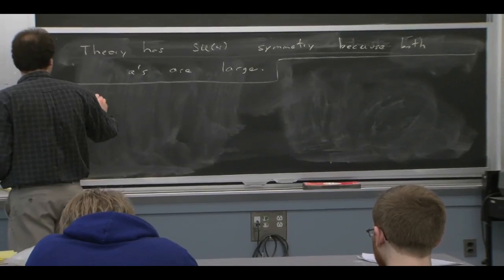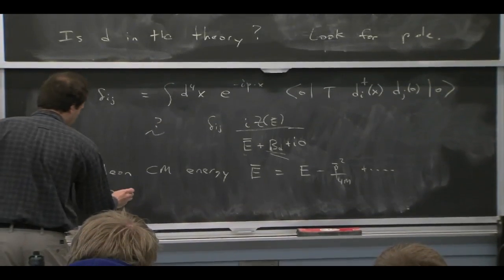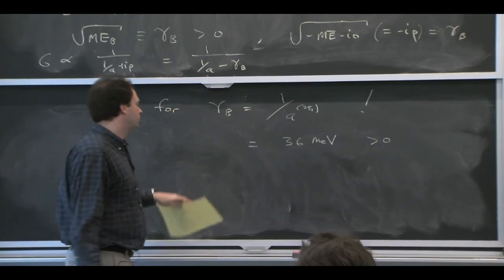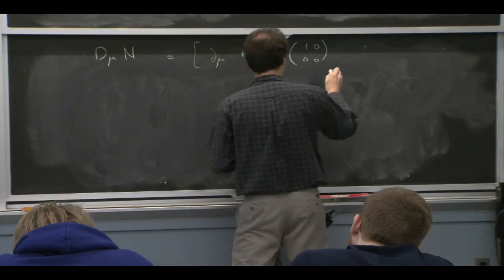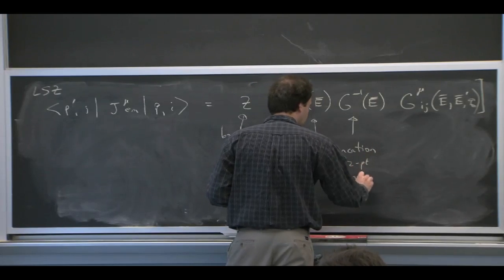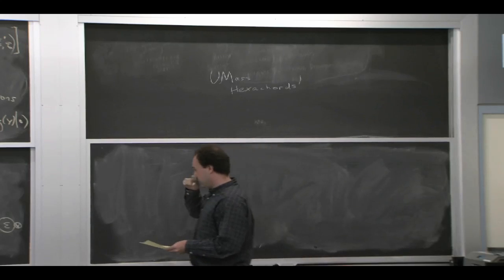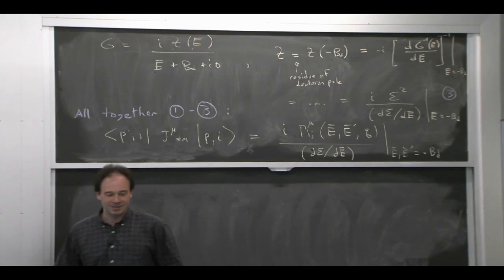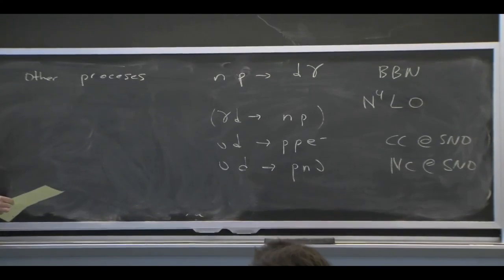8.EFTx, Module 53 Lecture 14, Detueron Bound State in a NonRelativistic EFT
8.EFTx, Module 53 Lecture 14, Detueron Bound State in a NonRelativistic Field Theory